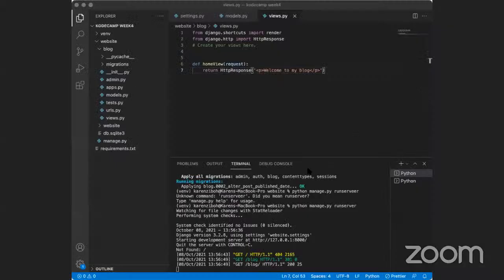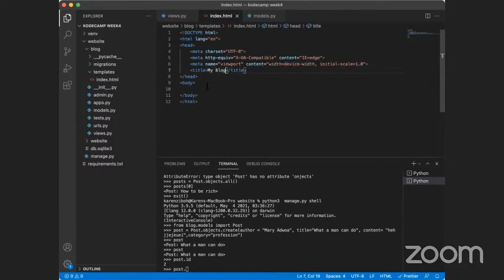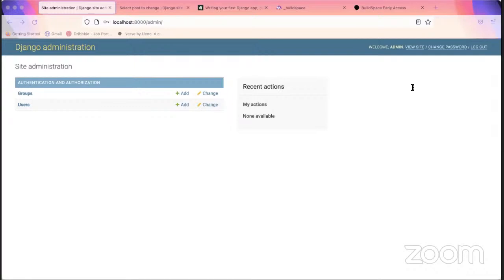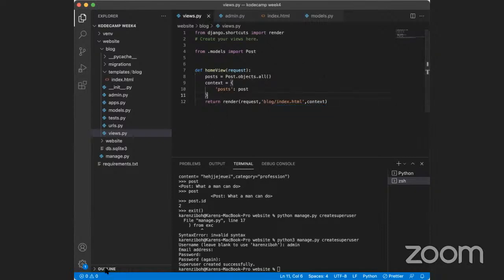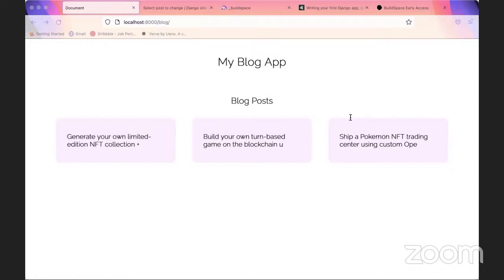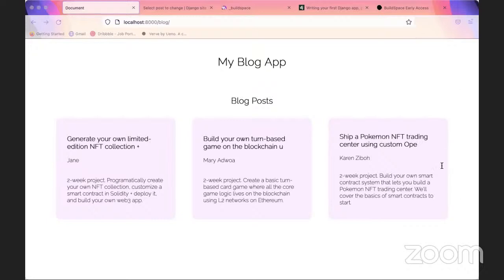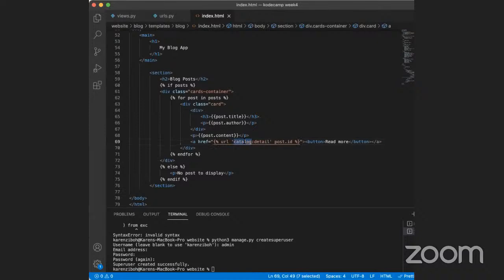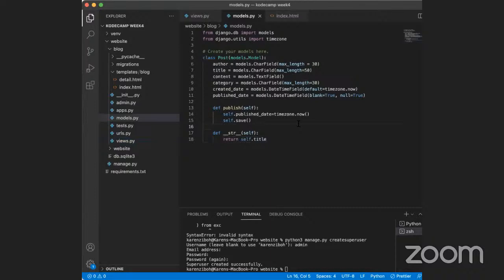7: Creating a blog app using Django: KodeCamp Training Session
Creating a blog app using Django